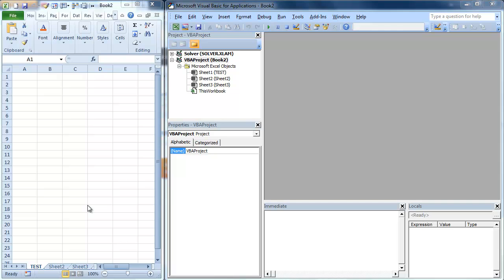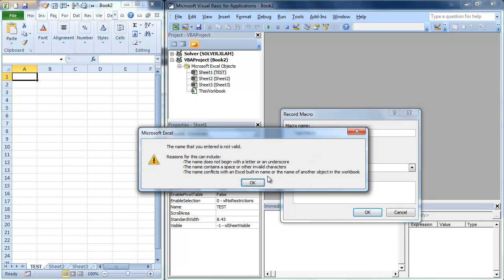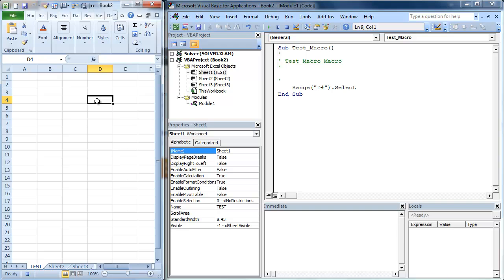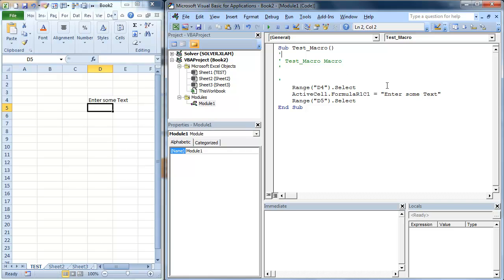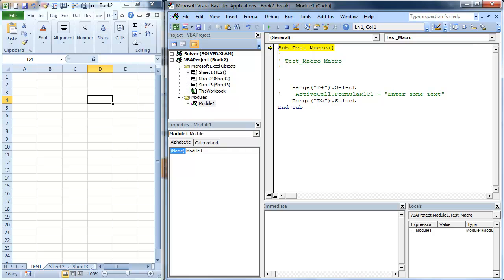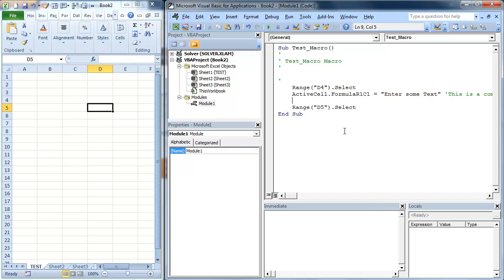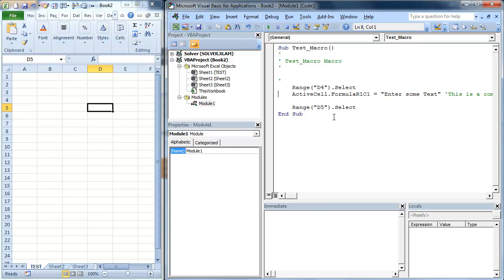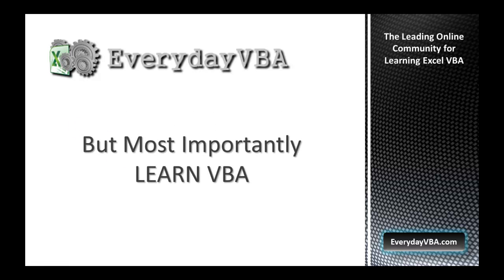Making Comments or Notes in VBA Code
Placing notes in the code that don't compile or making sure a specific line or line of code don't compile at run-time.

This will allow you to comment or make notes in you code.  You can comment out blocks of code using the single quote ' and the buttons in the tool bar